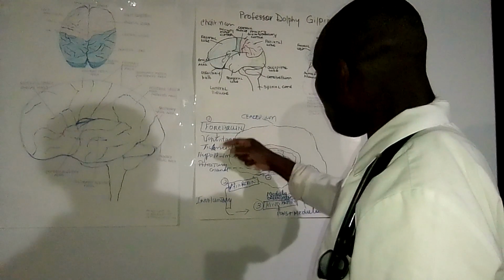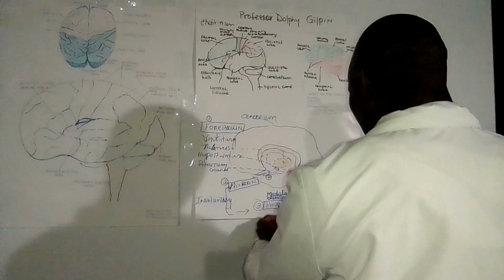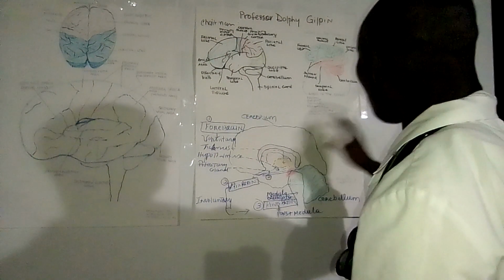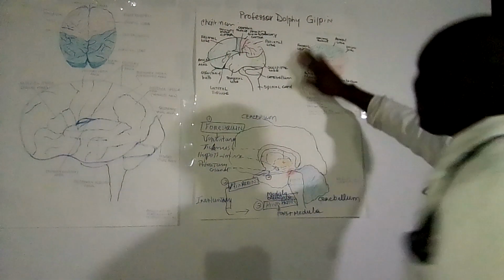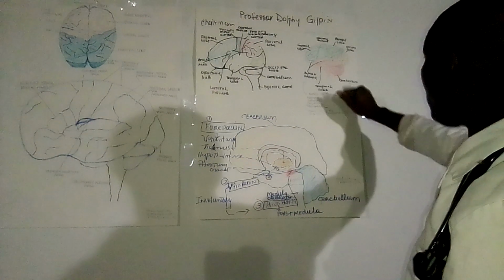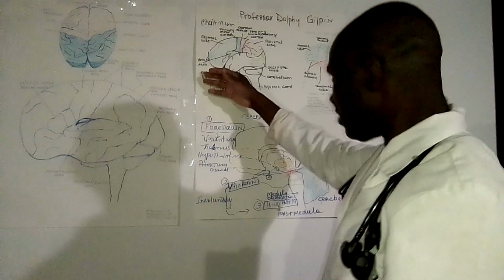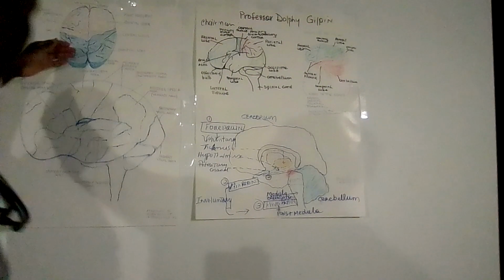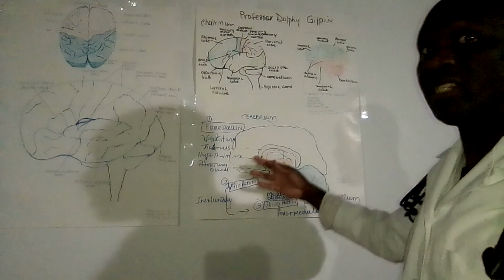Professor Dolphy Gilpin. DIrector, Chairman 5 mins Anatomy/Physiology Brain/1524 LaVista 30033 GA.